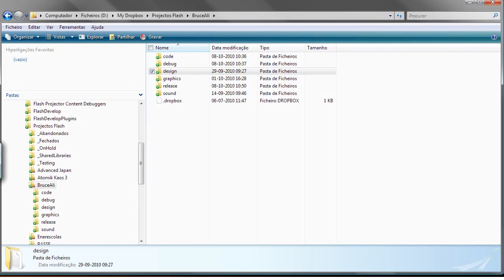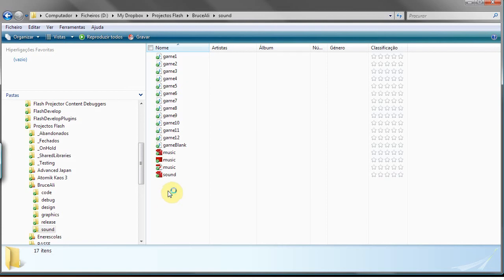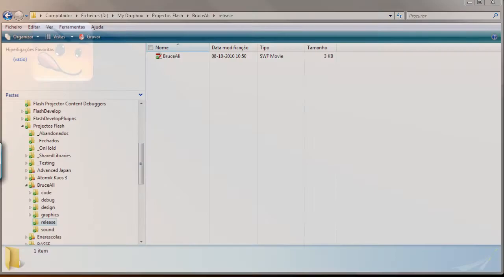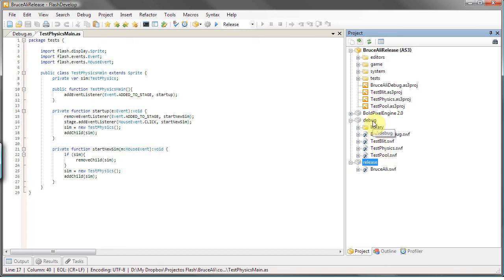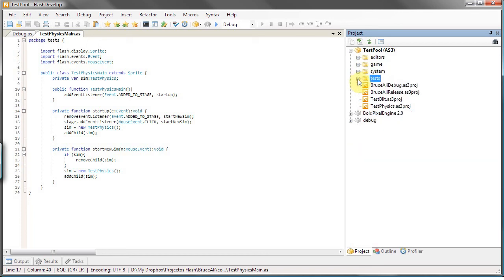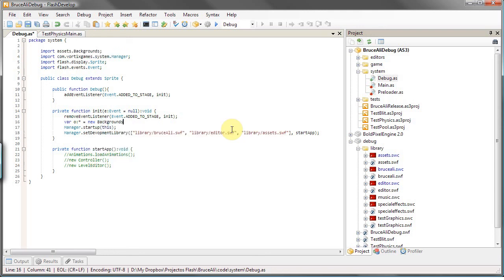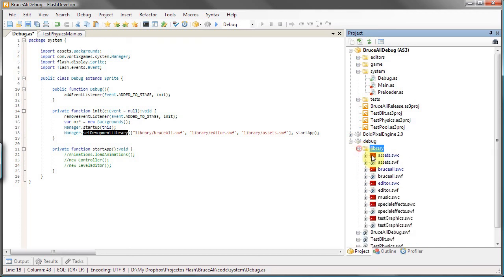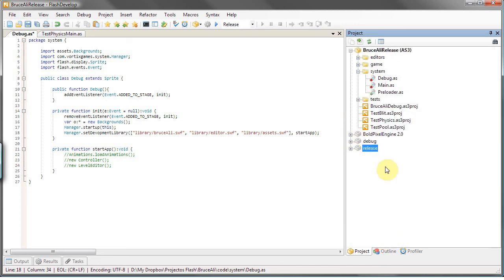Bruce Ali Dev Journal Day 13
Overview, tricks and tips on how we configured Bruce Ali project folders and Flash Develop configuration.